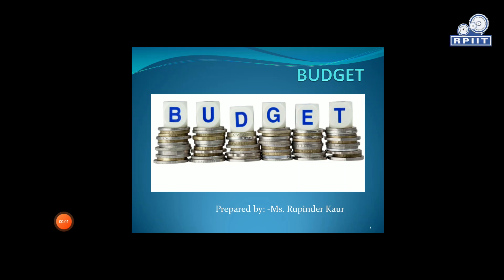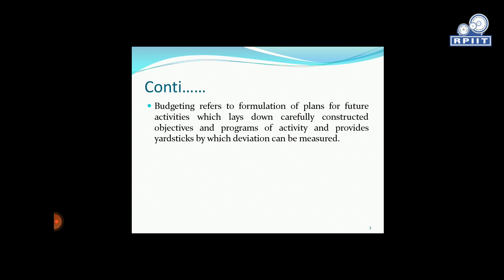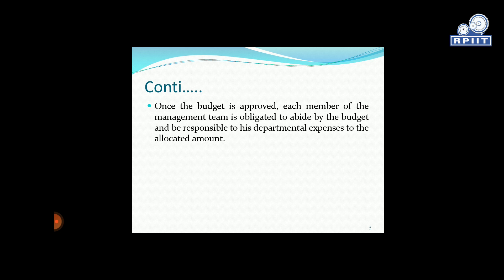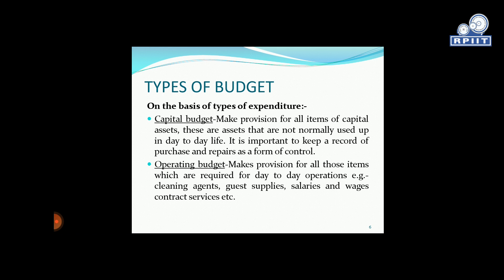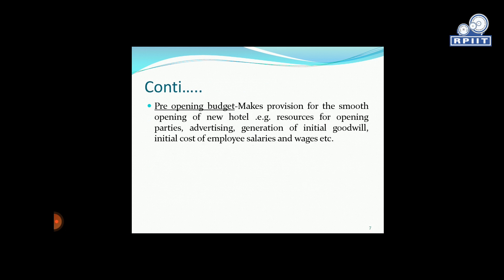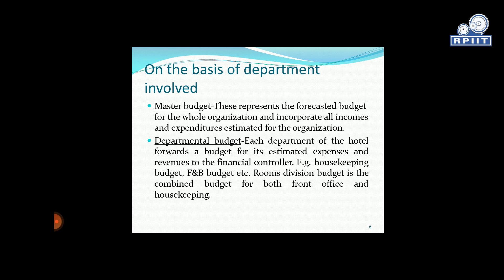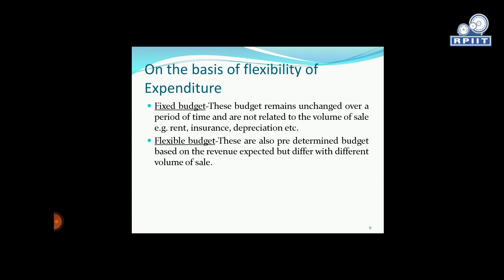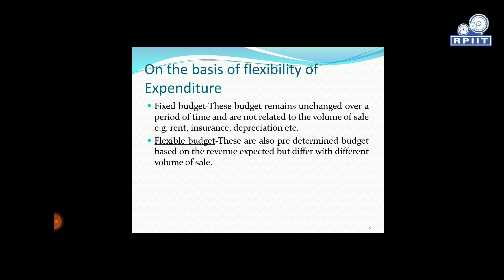Budget by Ms. Rupinder Kaur | RPIIT Academics